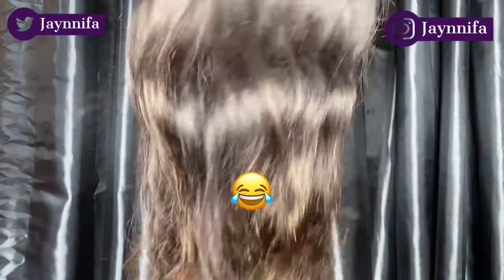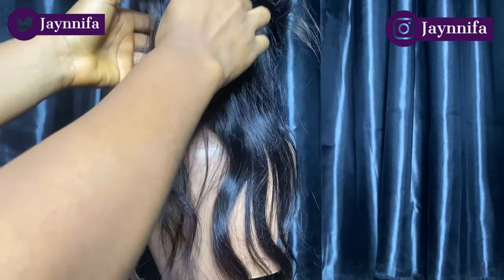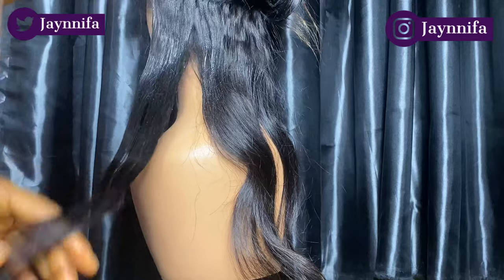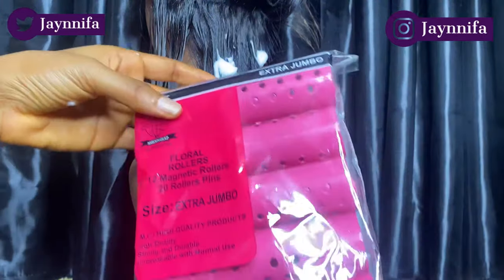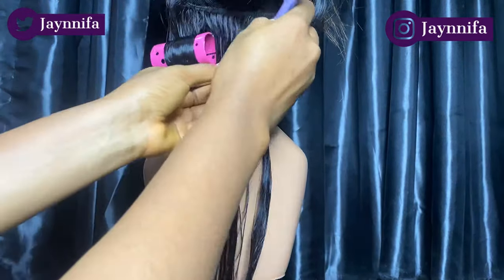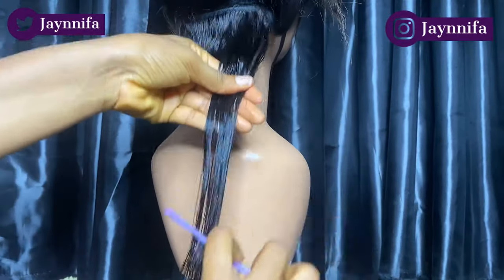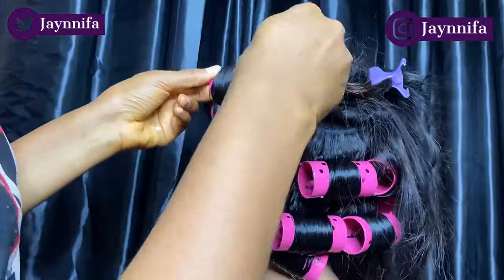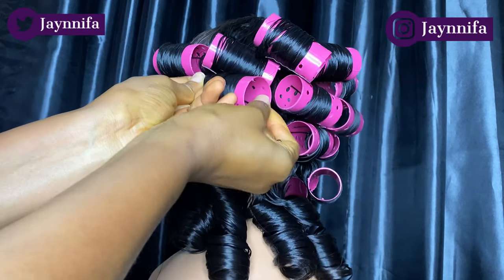HOW TO ACHIEVE HEATLESS BOUNCY CURLS|| MAGNETIC ROLLER || HAIR REVAMP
Hey Plums, 💜💜💜💜💜
Products used
Water
Magnetic Roller
Bobby Pin
Styling Mousse

Love  Jaynnifa.